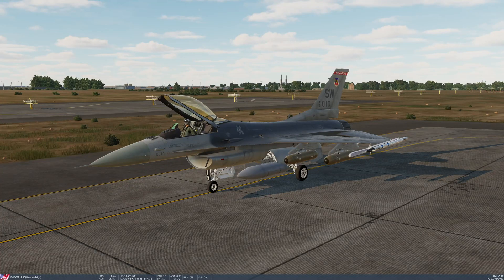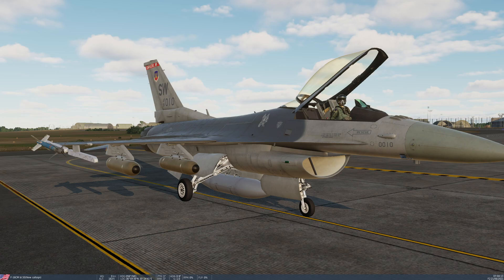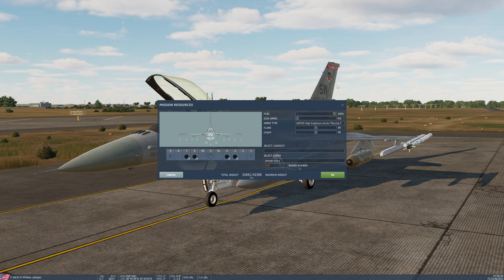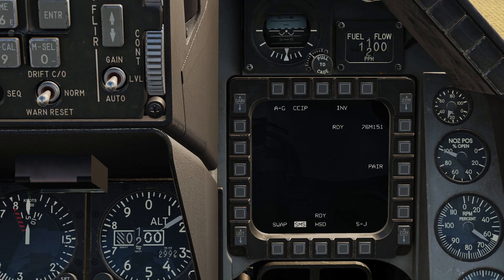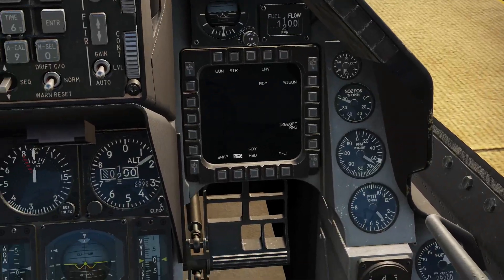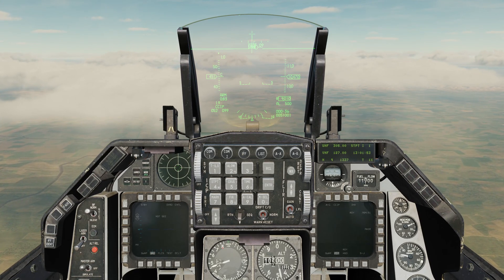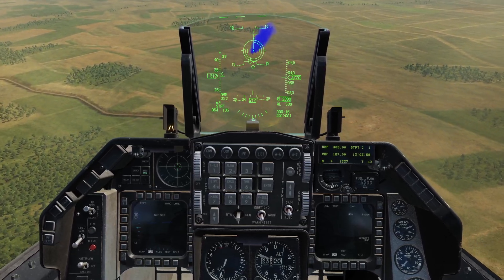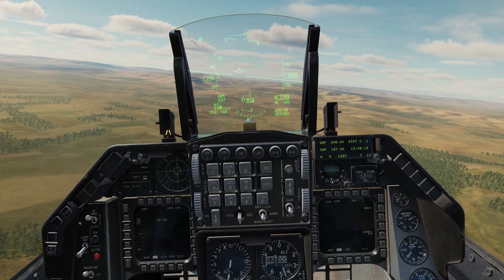DCS F-16C Tutorial 7 - Guns and Rockets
How to employ the gun in AG strafe and the rockets in CCIP mode.